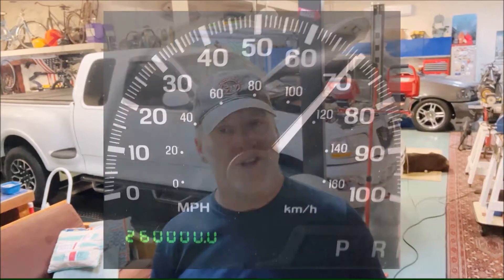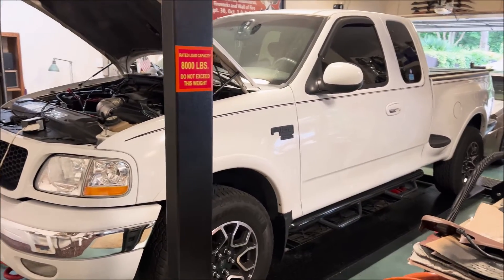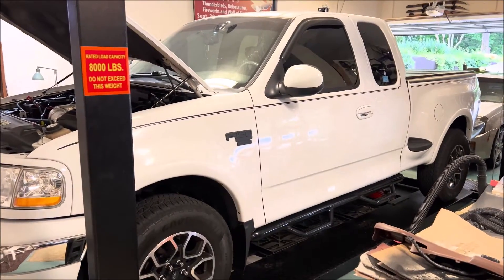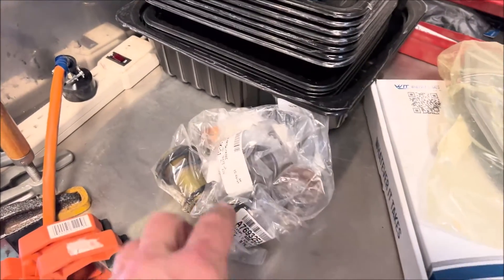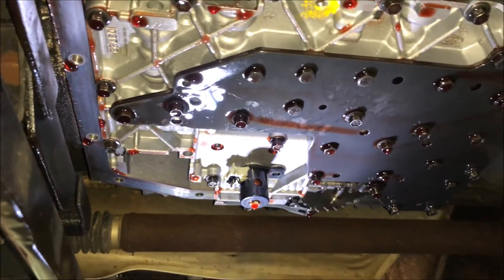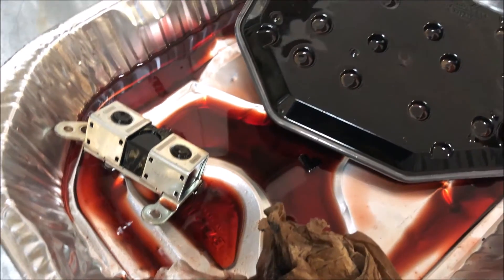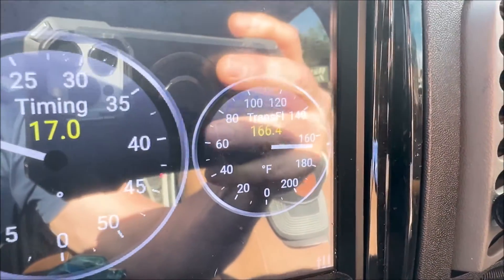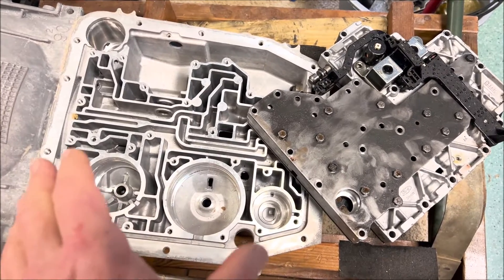No 3rd Or 4th Gears Ford 4R70W Automatic Transmission: 10th Gen '97-'04 F150, Mustang, Explorer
00:00 Intro: 4R70W No 3rd No 4th Gears
01:06 3 Possible Options For No 3rd No 4th Gears
03:28 How To Replace 4R70w Shift Solenoids
03:58 4R70W Wet Electrical Strap Removal
04:57 Test Drive With New 4R70W Shift Solenoid Pack

Dorman 4R70W Transmission Pan
Shift Solenoid
AODE 4R70W Piston Set 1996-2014 and UP
- Optional (If Amazon Piston Set not available):
AODE 4R70W Transmission O/D Servo Assembly Piston
Transmission Harness

Driving Intelligence @:
- eBay Store